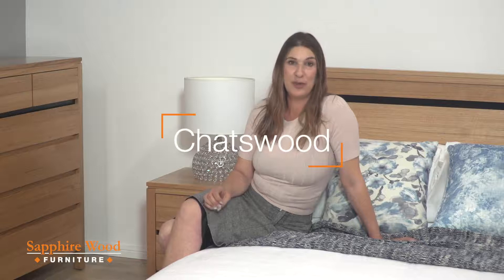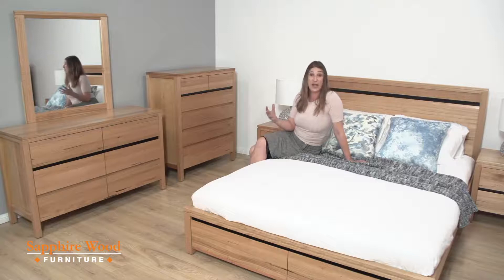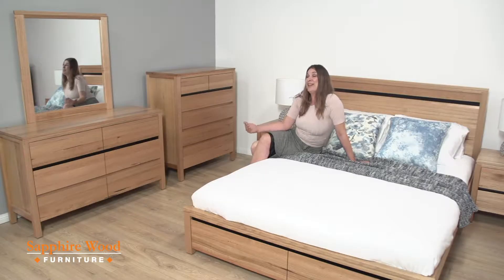The Chatswood Bedroom Suite by Sapphirewood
The beautiful Chatswood suite is showcased here by Michelle from our Gosford store. A hugely popular release, this style is perfectly crafted from feature grade Tasmanian Oak.